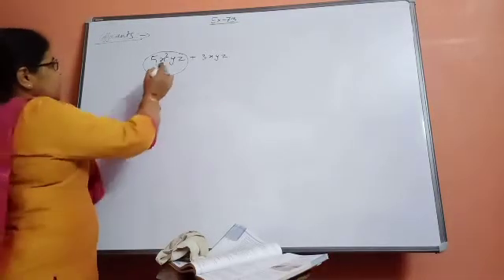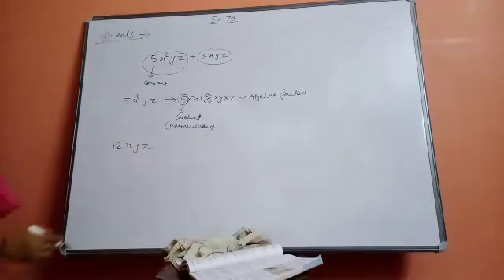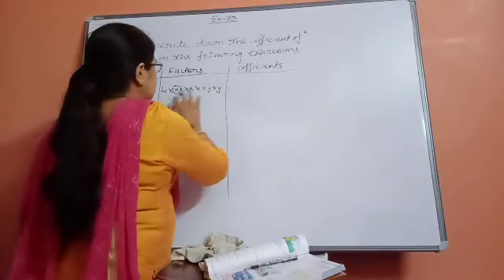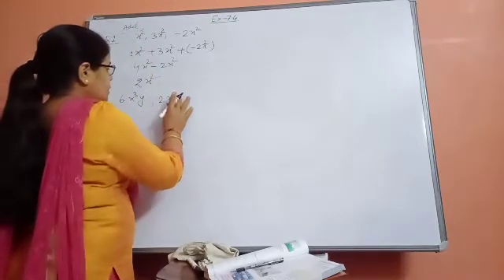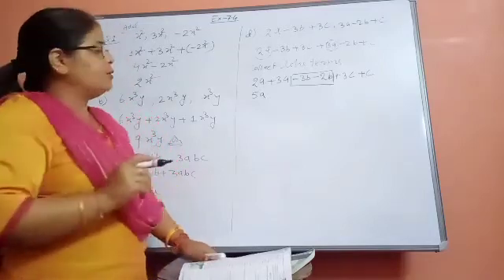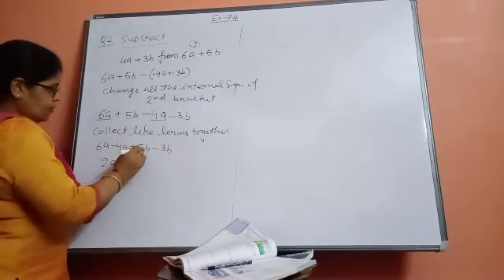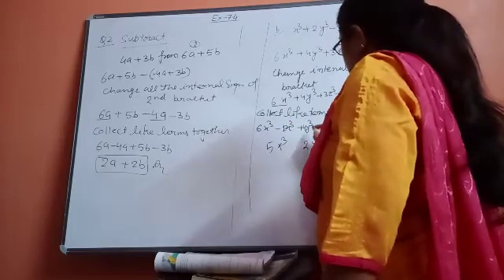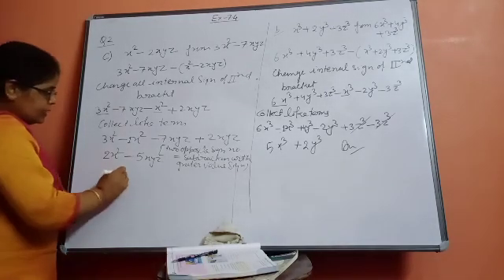Class 6th Maths (Exercise 7.3 part2 and 7.4)